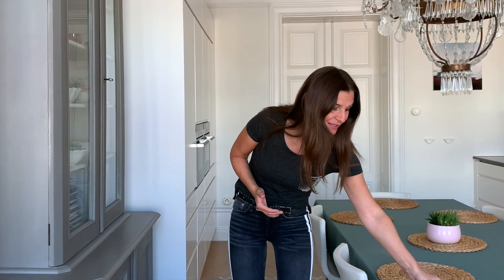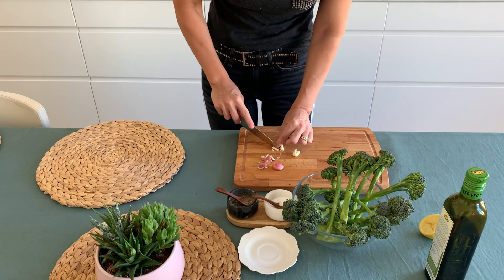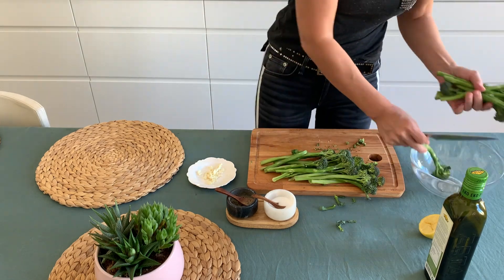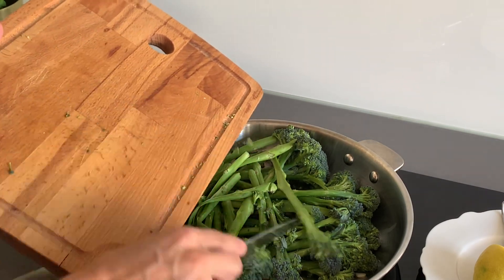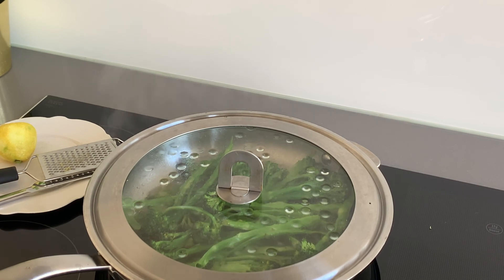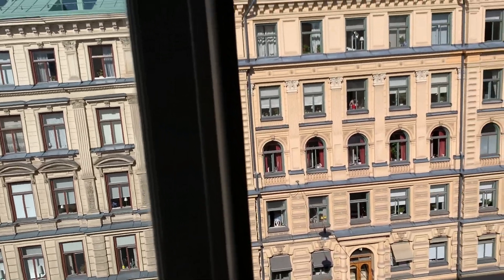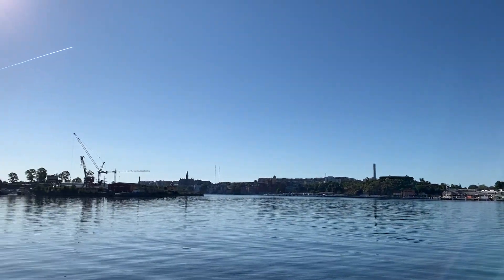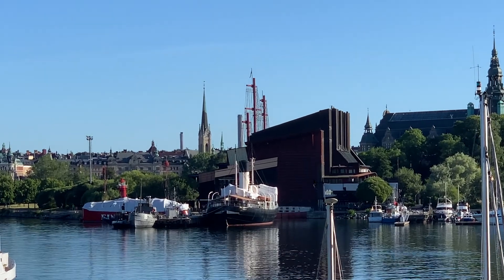🇬🇧 How to Prepare Keto Broccolini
Ingredients: broccolini, garlic, salt, pepper, olive oil and lemon.
You will easily prepare some delicious Keto broccolini that everybody will love.

Link to my Instagram with thousands of keto recipe and easy ideas

If you wonder why my family and me are on keto diet since September 2014, here you can listen to our story.
Please share it in order to help other people affected by Glycogen Storage Disease (Type 2, 3, 5 and 7).
Thank you all for being there and inspiring us every single day!